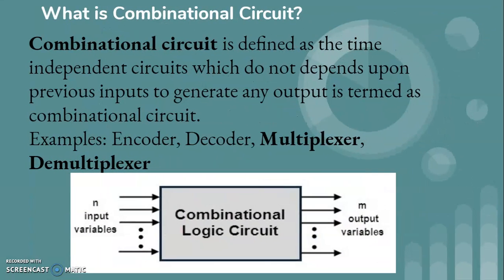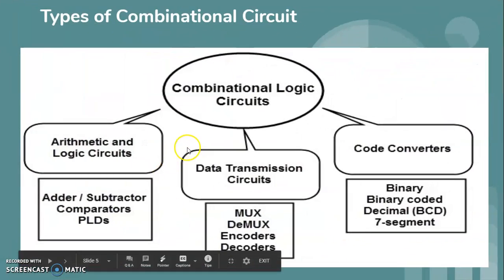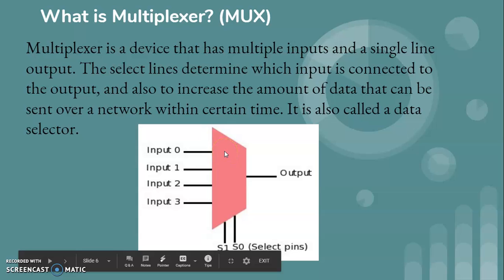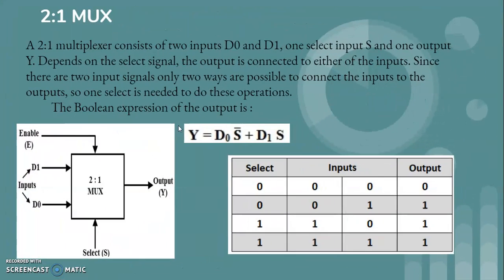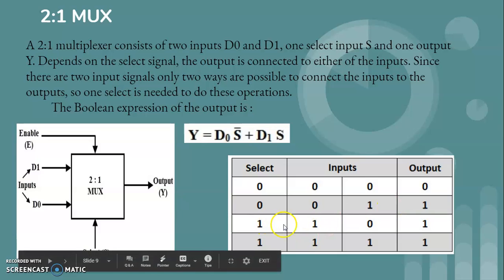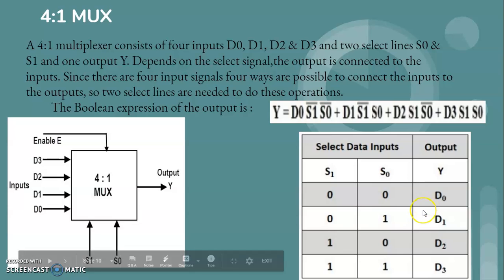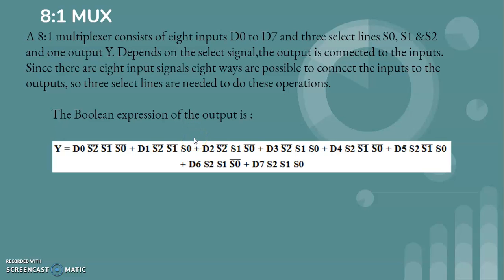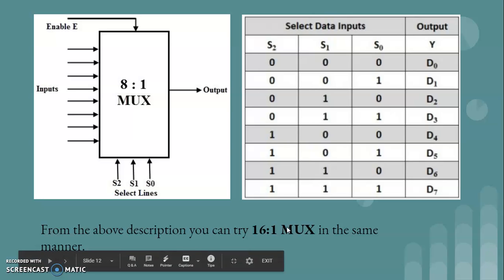Introduction to combinational circuit